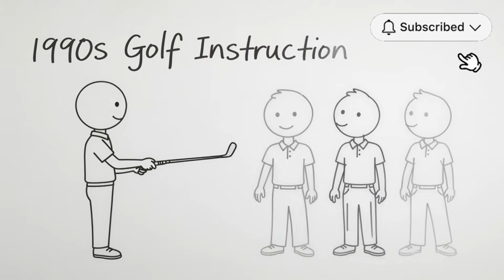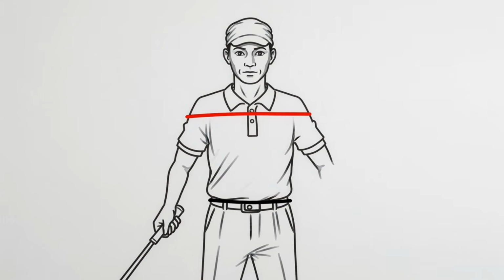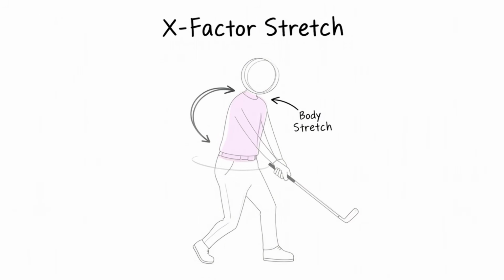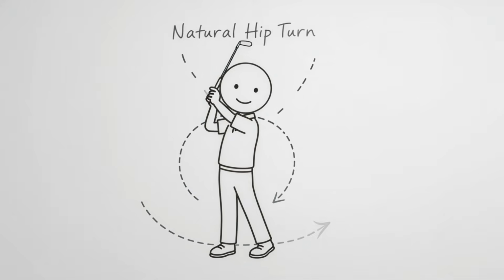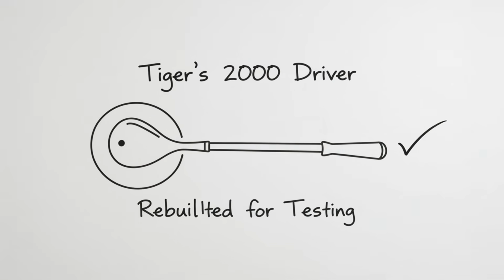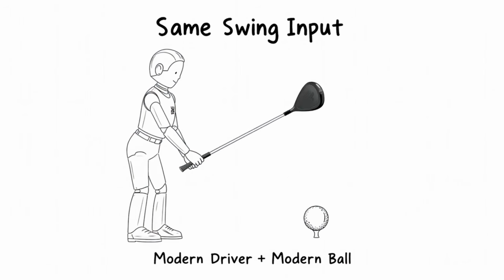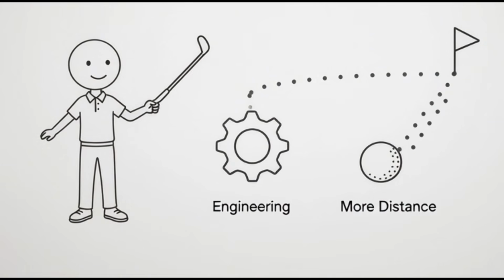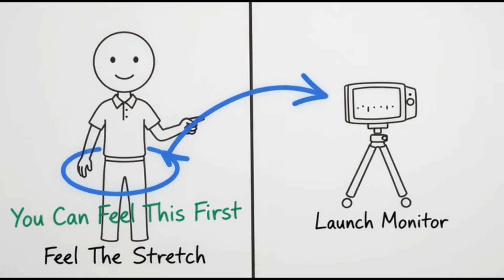How Tiger Woods Changed the Physics of the Golf Swing Forever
Tiger Woods didn’t just dominate—he revolutionized golf swing mechanics . In this breakdown, we explore the golf swing physics  that enabled his legendary power and precision, moving beyond the myths to explain how he actually maximized his performance.

We’re analyzing the "X-Factor" and hip-shoulder separation through the lens of golf biomechanics  to show you exactly how he generated elite-level club head speed . If you’ve ever wondered why his swing is considered the gold standard, this is the technical breakdown you’ve been looking for.

In this video, you'll learn:

• How Tiger Woods mastered golf swing mechanics  for consistent results
• The real physics behind club head speed  and torque
• Why the  x-factor theory  changed modern instruction
• How to apply these golf biomechanics  to your own game